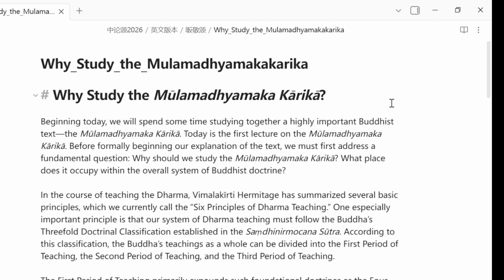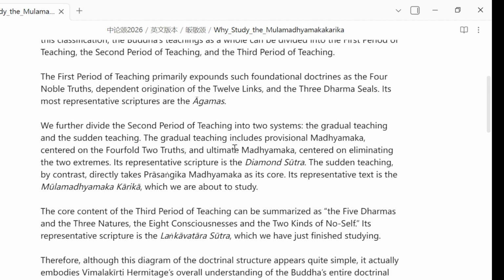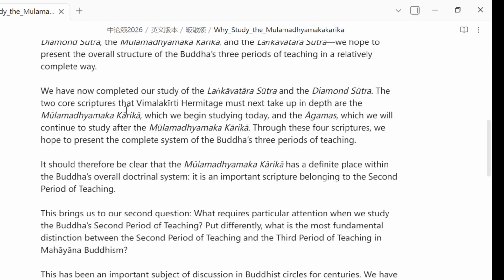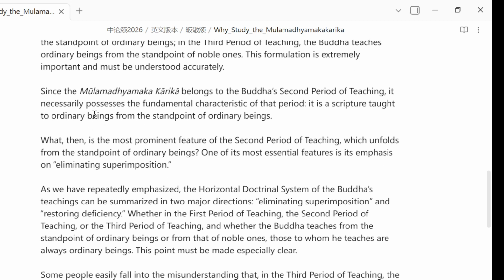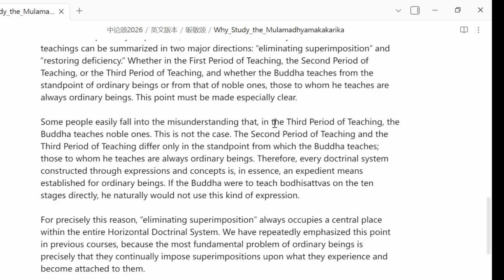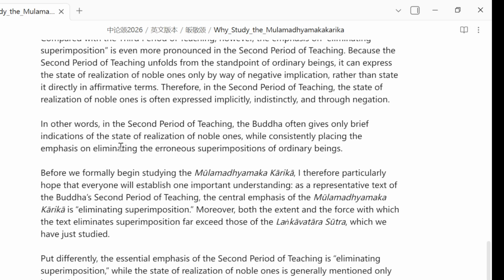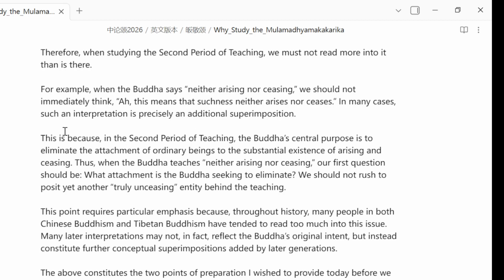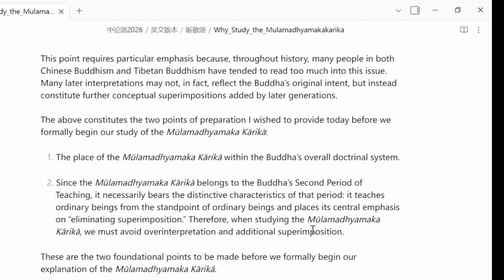中论颂英文版001